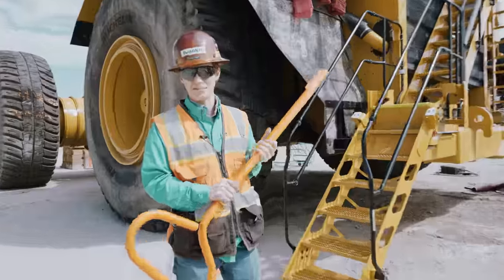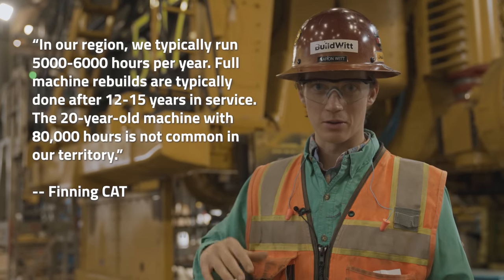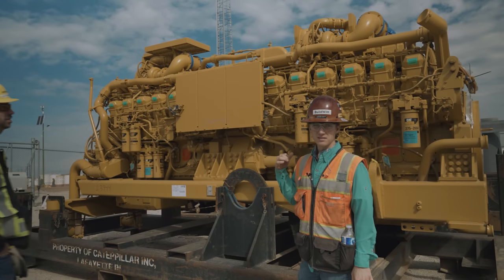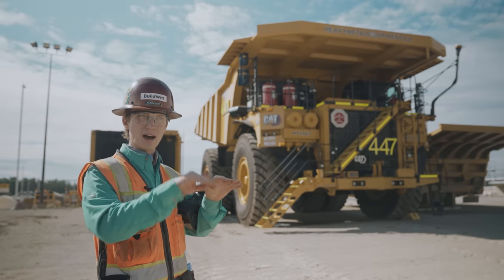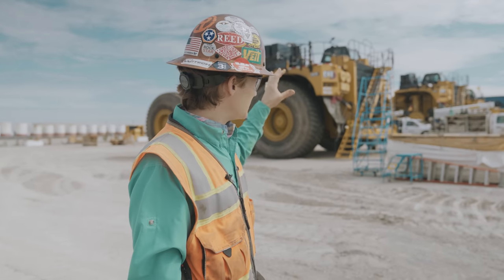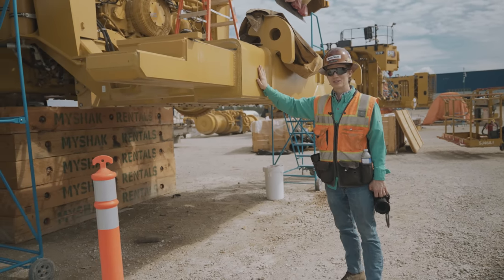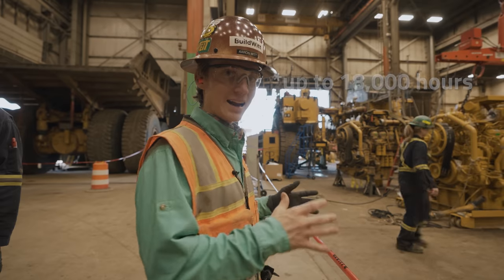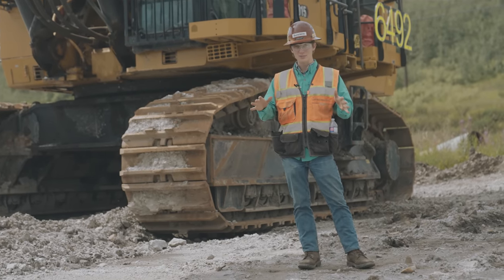Building the World's BIGGEST Truck | Finning Caterpillar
Our final leg of the Canadian Tour found us in Alberta on a visit with Finning Cat! (They're one of the biggest Caterpillar Dealerships in the world with locations in multiple continents)

We were there to visit their Fort McKay facility where they build and rebuild 797 haul trucks. (it takes 12 weeks to reassemble a unit after it has been stripped for a rebuild).

FUN FACT: These trucks are typically run 5000 to 6000 hours per year, and are rebuilt every 12-15 years.

Equipment: Caterpillar 797B Haul Truck, Caterpillar 797F Haul Truck, Caterpillar 262 Skid Steer Loader, Caterpillar 798AC Mining Truck, Swamp Donkey Dozer

Chapters:
0:00 - Intro
1:49 - Rebuilding the 797B
4:16 - 797F Monster
5:02 - 262 Skid Steer
5:57 - Dump Body
7:01 - The Swamp Donkey
8:05 - 797F
9:17 - Custom Bumper
10:14 - Inside the 797F
11:35 - Factory
12:39 - CAT 798AC
13:53 - Outro